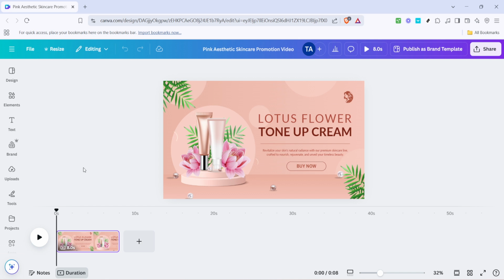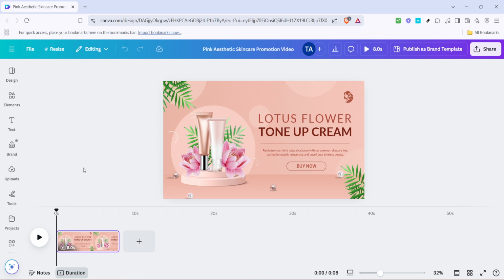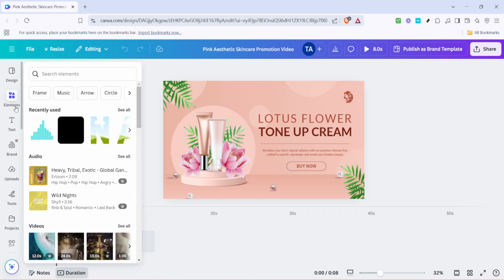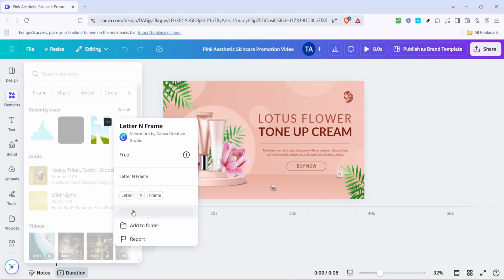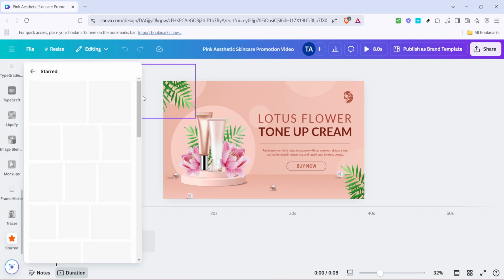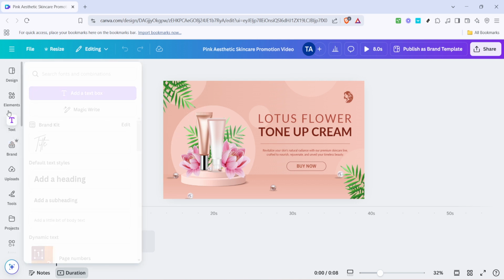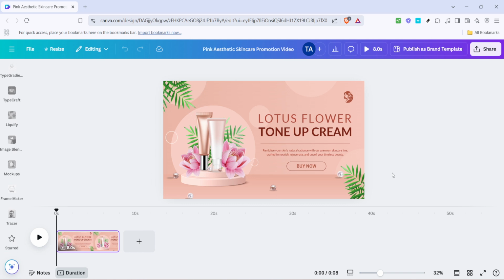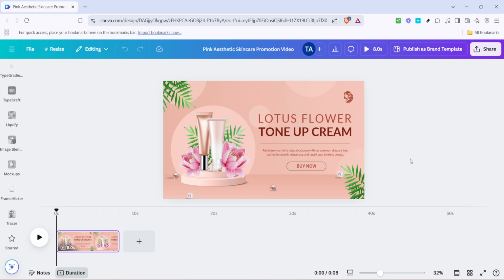How to Favorite Elements and Templates in Canva (Full 2025 Guide)